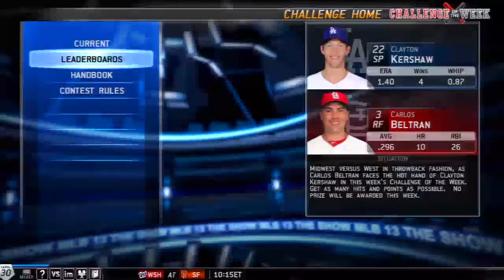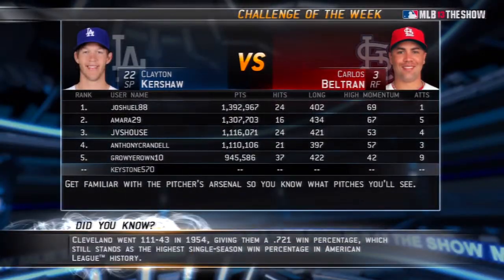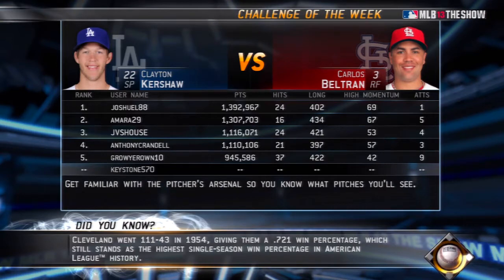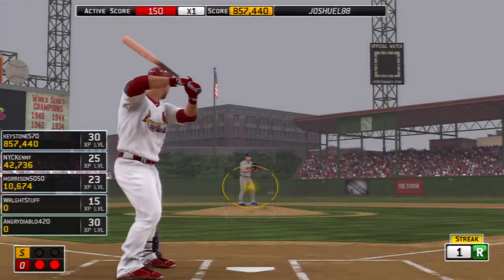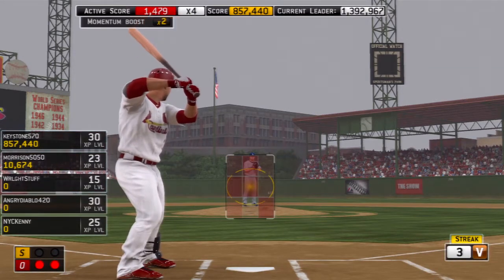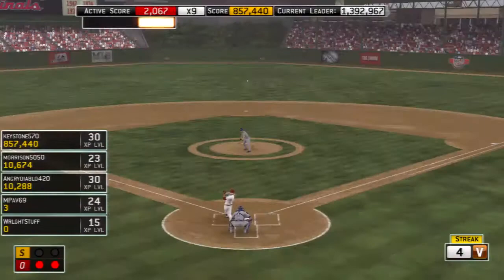MLB 13 The Show - Challenge Of The Week (Clayton Kershaw vs. Carlos Beltran)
Please leave a rating and comment and if you enjoyed the video!!

My PSN ID:
keystone570

This Weeks Bonus

Gateway Arch
Throughout the session, smash five home runs out of the park.
Bonus: 1234 points | X 5 multiplier
Bonus Details: Valid for one Session
Hits Required: Home Run (5)

Grand Boulevard
Hit three line drives in an out.
Bonus: 2911 points | X 3 multiplier
Bonus Details: Valid for one Out
Hits Required: Line Drive (3)

Home of the Blues
Foul off five pitches in a single out.
Bonus: 2000 points | X 5 multiplier
Hits Required: Foul (5)

Ten Mississippi
Receive a bonus for every ten hits in play.
Bonus: 1010 points | X 5 multiplier
Hits Required: Put In Play (10)